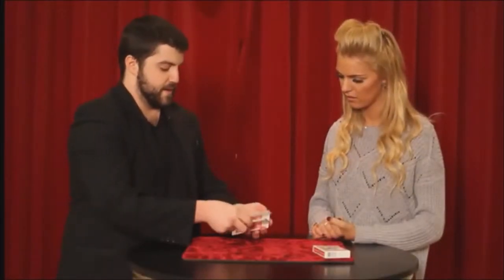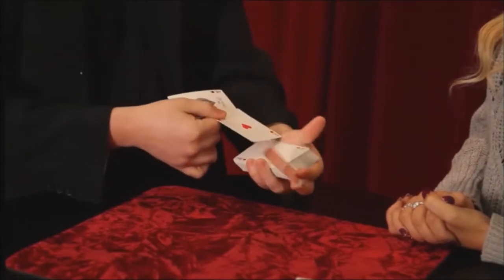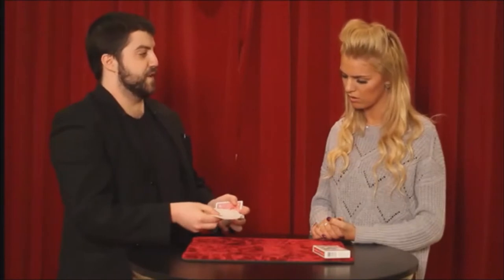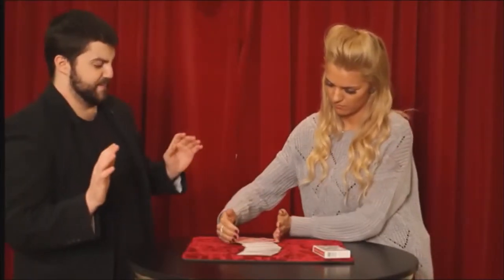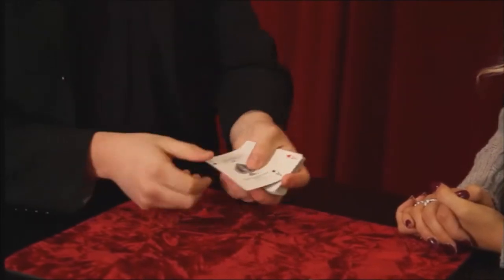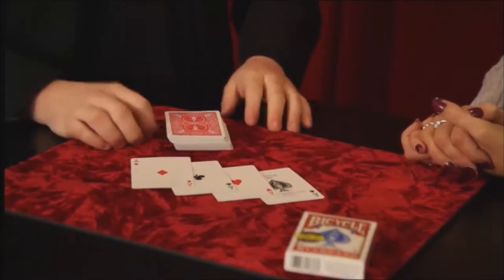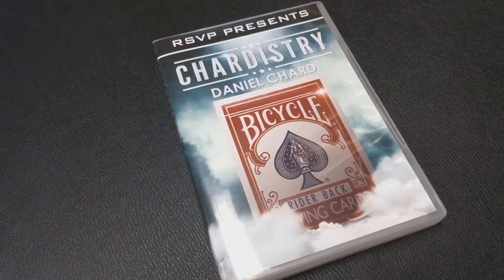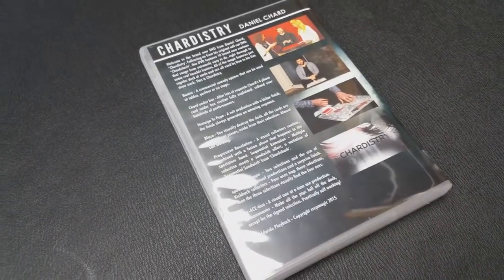Magic Review - Chardistry by Daniel Chard [[ Hard Hitting Card Magic ]]